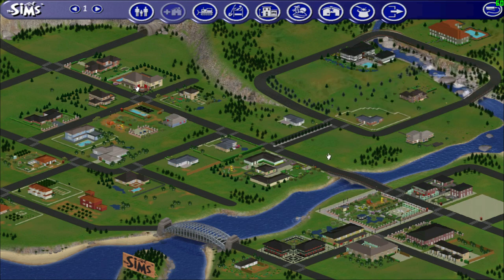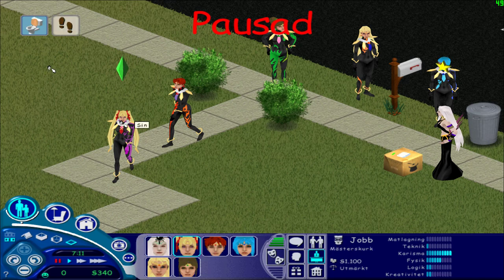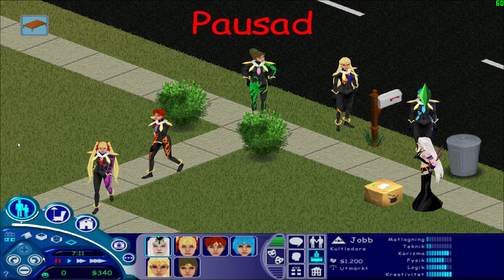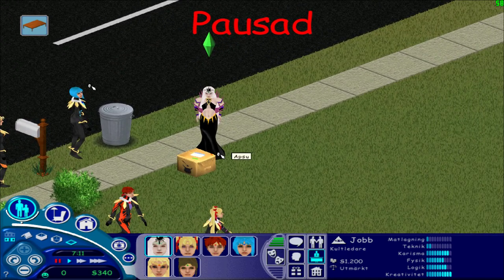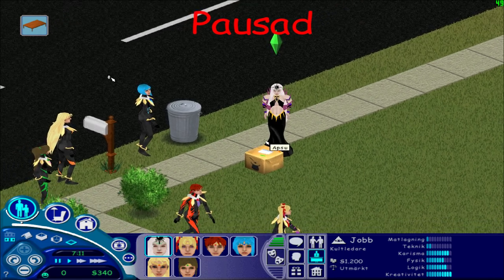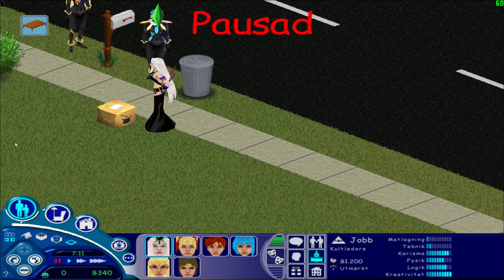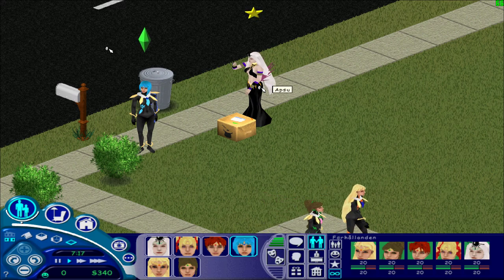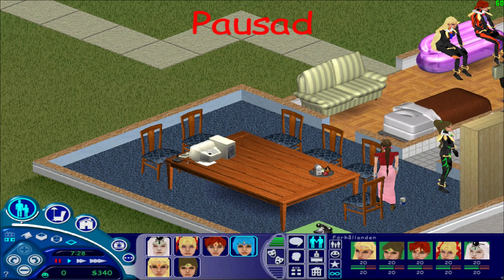Sailor Moon: Another Story - The Sims (1) - Oppositio Senshi Family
In this video I'll show off the characters based on Sailor Moon: Another Story, a Japanese-Role-Playing-Game for the Super Nintendo released in 1995 in Japan only - but with English fan-translations arriving already in 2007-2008 - I did finish the game on an emulator back then. Later in 2021 a new version was released that I'm playing now on this channel.

The characters that I've added to the Sims (1) were created long ago and look decent. It's the "Oppositio Senshi" characters, or the main antagonists of the game - the Oppositio Senshi are a group of five soldiers who are very similar to the main heroes in how they look and work - but they are lead by the evil Shaman Apsu who has evil intentions for the world.

The SimEnhancer-tool is an editor of THE SIMS which allows the player to customize the characters and their personality way more than in the original "create a sim"-menu. I had to pay 9$ for the tool or similar, and it's only to be used for one computer - meaning I've probably bought it for three different computers at this point.

I've spent a couple of hours a while back creating some families based on Final Fantasy VII and Dragon Ball Z using this tool that I did pay for with real money. The characters have the correct love-interests, the most suitable professions/jobs, the most likely interests and they have relations based on their lore. I've edited every possible area to make them as close as possible to their game-counterparts but in The SIMS.

Sin is the character who resembles Sailor Moon and is the leader of the Oppositio Senshi, Nergal resembles Sailor Mars, Nardu resembles Sailor Mercury, Marduk resembles Sailor Jupiter and Ishtar resembles Sailor Venus. Their leader Shaman Apsu resembles Queen Beryl in looks and abilities.